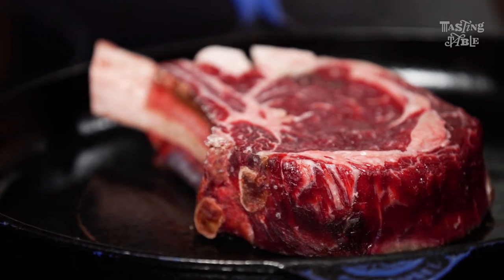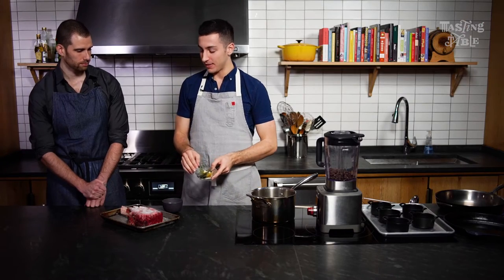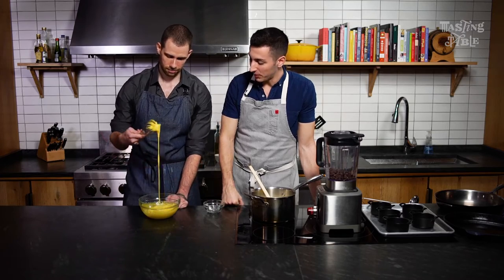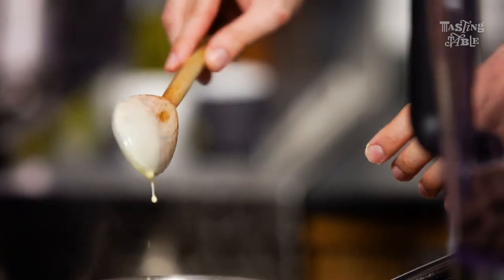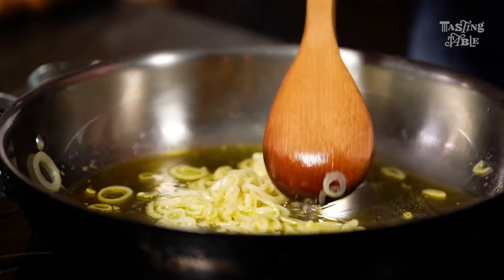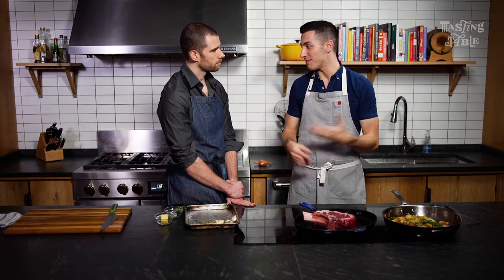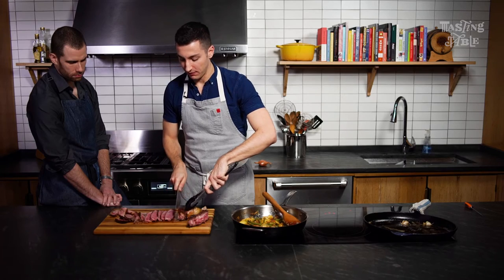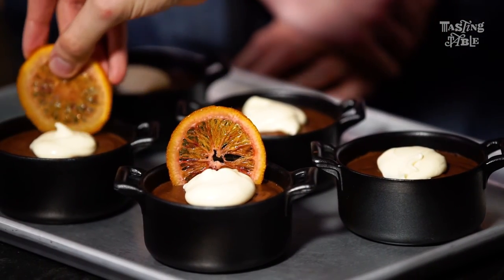How to Cook a Steak Dinner for Two | Tasting Table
We talked our video assistant, Margaret, into letting us film her hopeless-in-the-kitchen boyfriend while he learned to cook a two-pound bone-in rib eye, German potato salad and chocolate pots de crème—all in the name of a romantic dinner for two.

Tasting Table is for culinary enthusiasts. We eat high and low to bring you discerning dining advice, recipes you can trust and news you can use from the world of food and drink. We're an opinionated gang of always curious, anchovy-loving, order-one-of-everything-for-the-table epicurean obsessives.

EATING - DRINKING - COOKING - RESTAURANTS - CHEFS